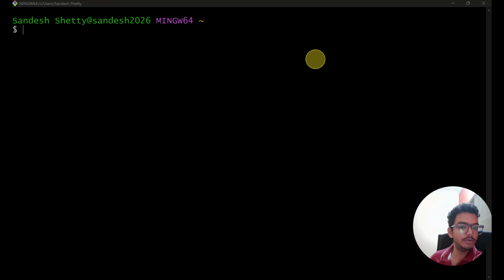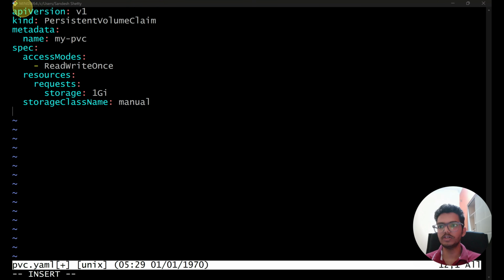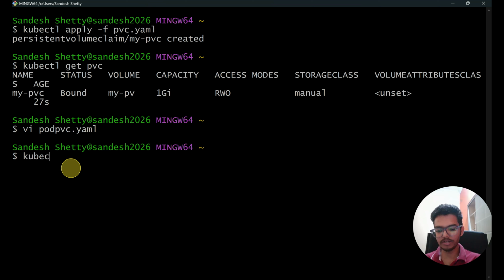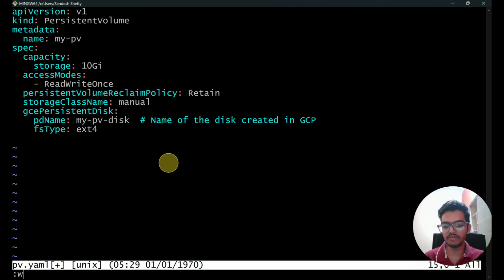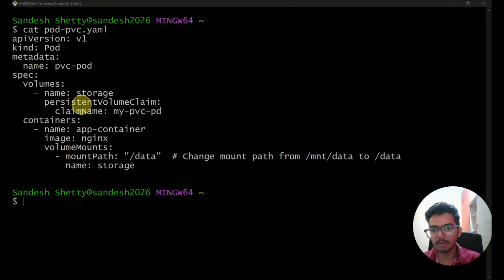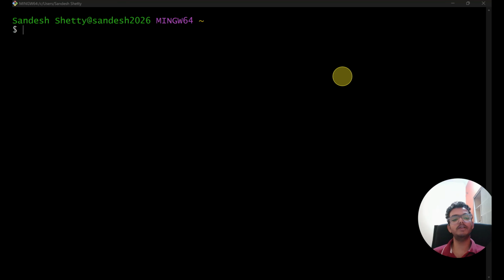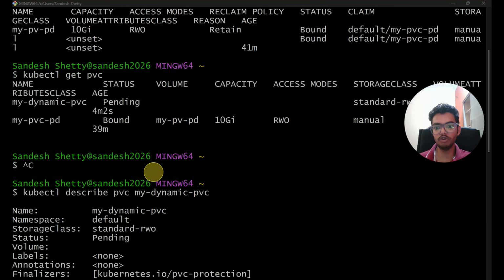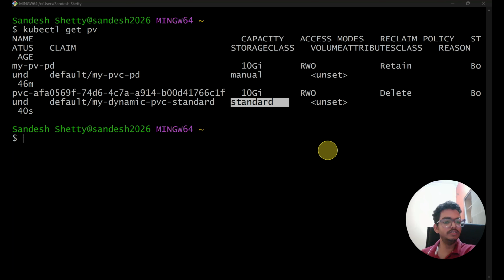Kubernetes Persistent Storage - PV and PVC Full hands-on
"Learn how to set up Persistent Volumes (PV) and Persistent Volume Claims (PVC) in Kubernetes for data persistence!